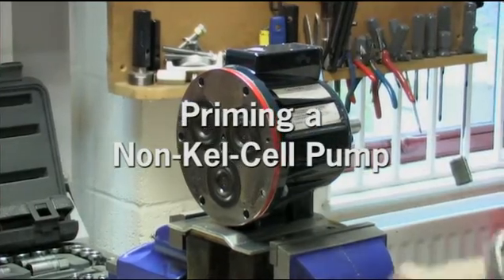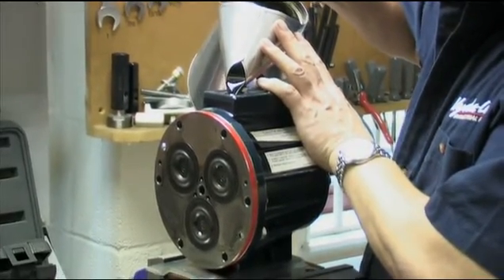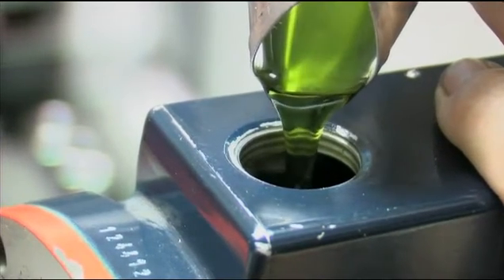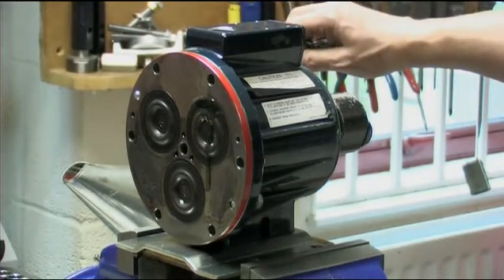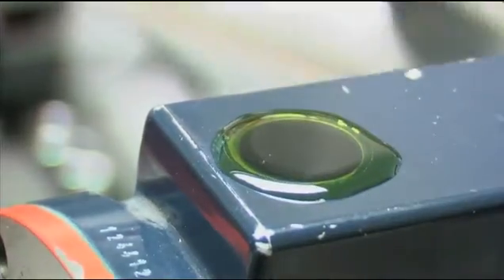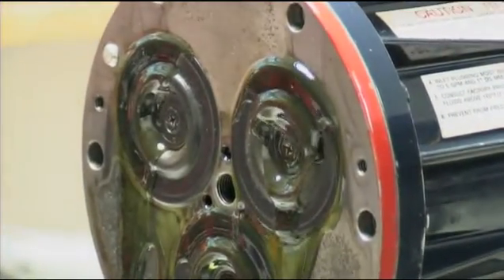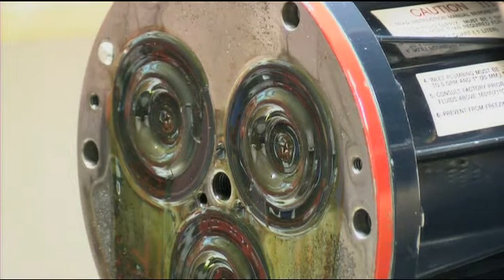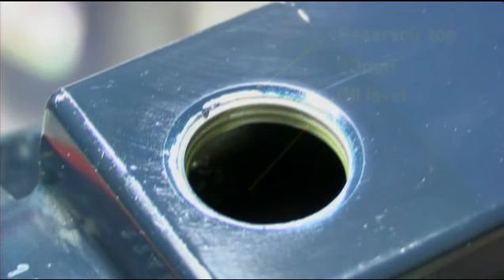Michael Smith Engineers Ltd - Priming a Hydracell G10 Series Pump (Non Kel-Cell)”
How to Prime a G10 Series Hydracell Non Kel-Cell Type Pump.